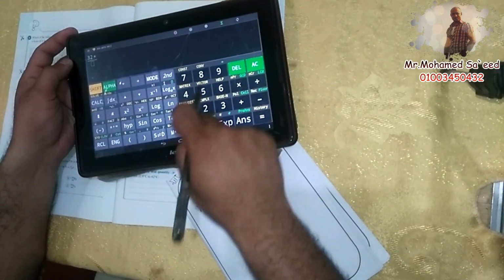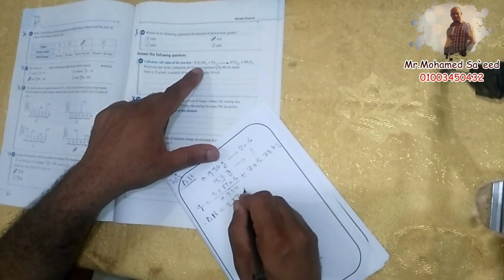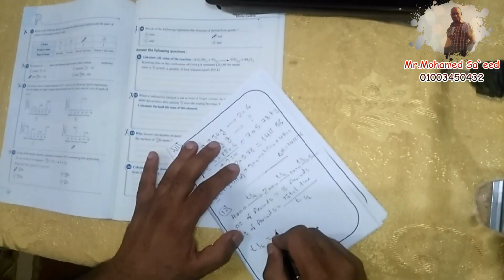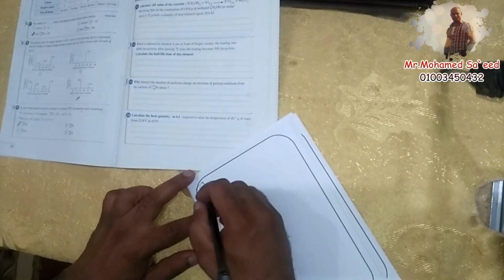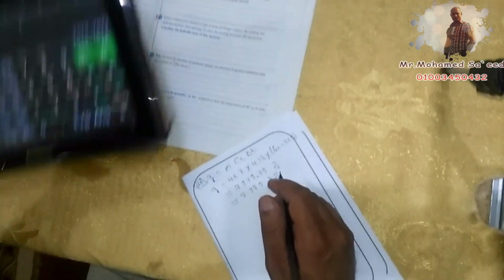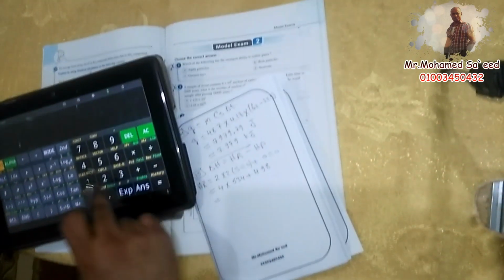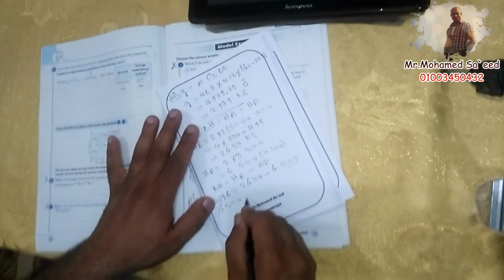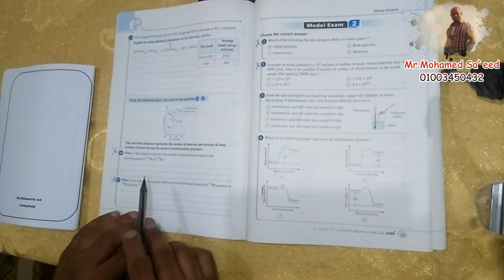El moasser model exams in chemistry-1st sec stage-model exam 1حل اختبارات المعاصر فى الكيمياء 1ث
Answers of El moasser model exams in chemistry
for 1st secondary stage-model exam 1
2nd term
حل اختبارات المعاصر فى الكيمياء 1ثانوى
الفصل الدراسى الثانى
حل الاختبار الاول فى الكيمياء للصف الاول الثانوى
شرح الاستاذ محمد سعيد